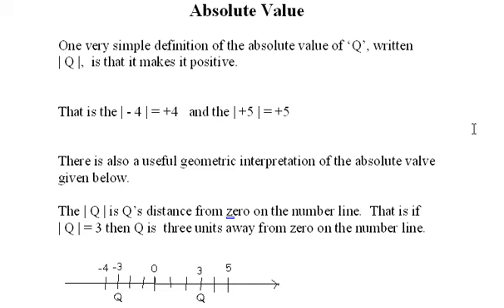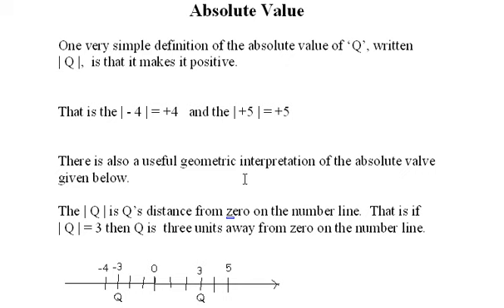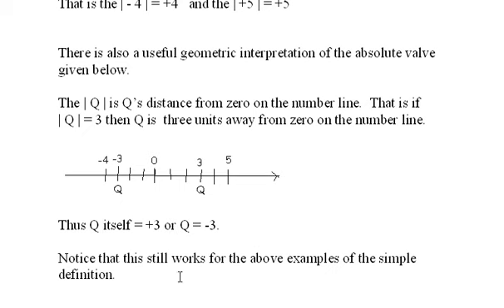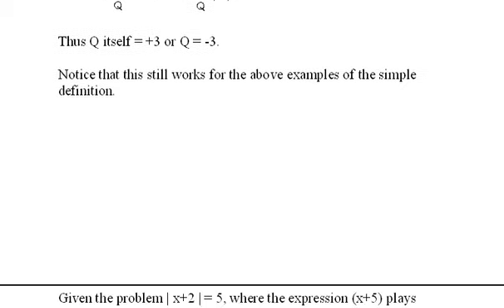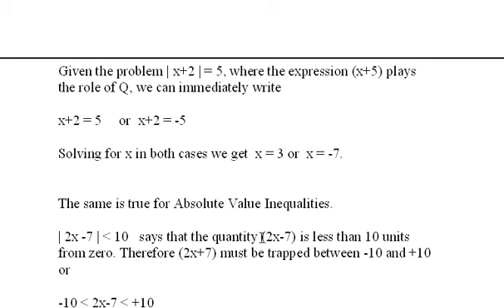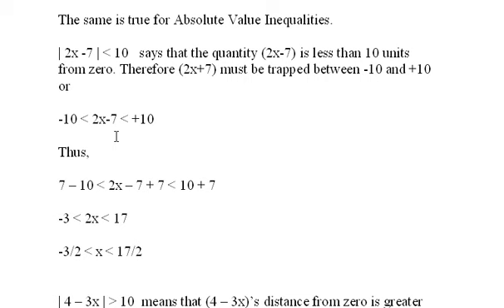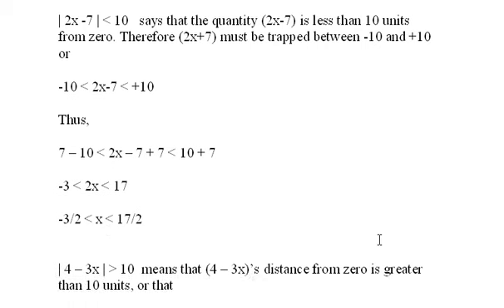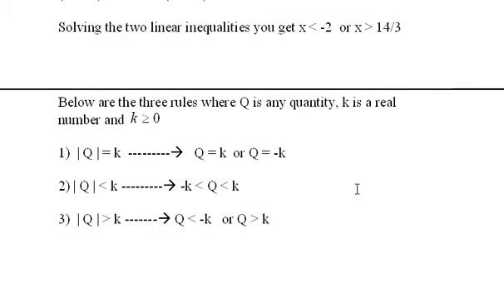Absolute Value, Part 1 of 2, Sec. 1.2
Created by
Kent Murdick